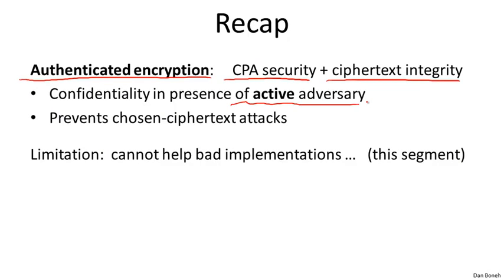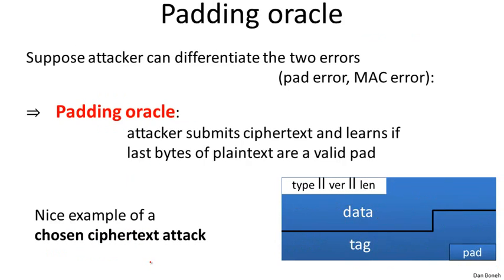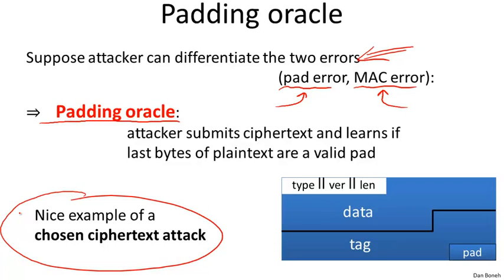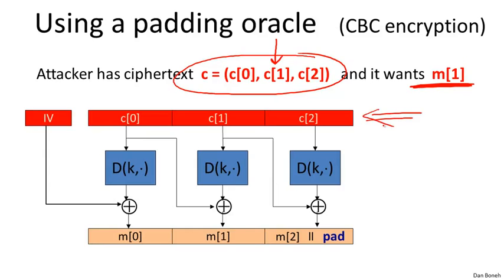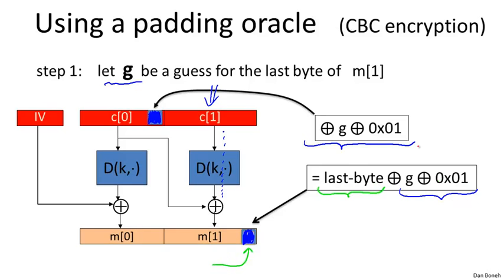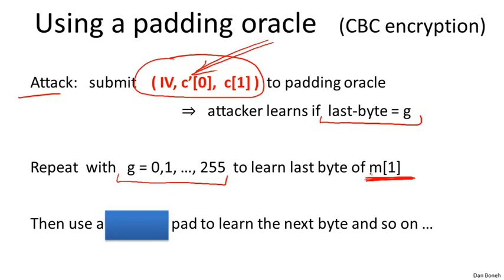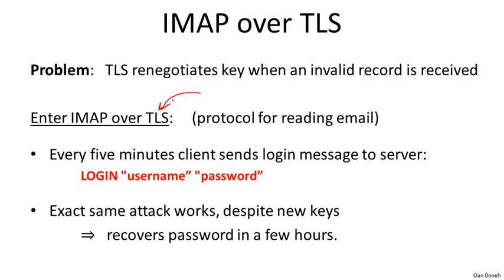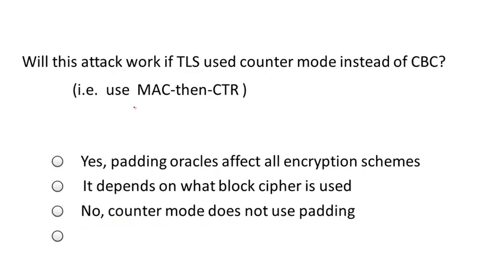7 6 CBC padding attacks 14 min